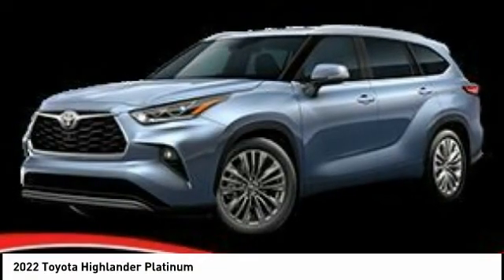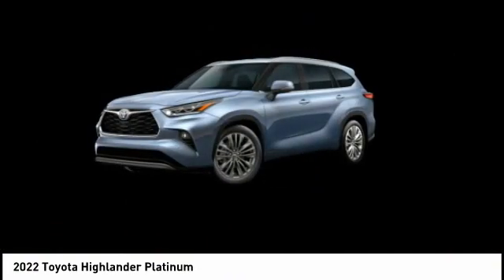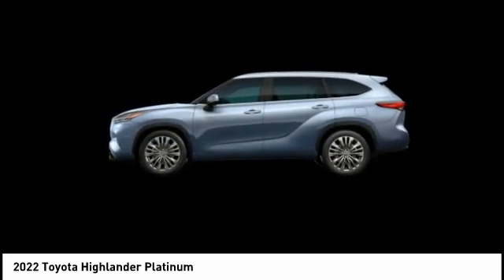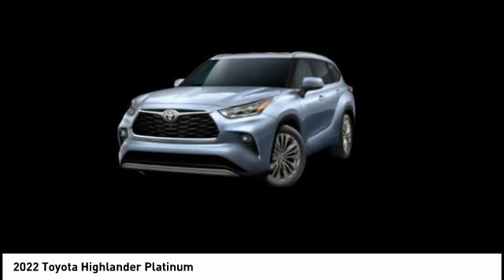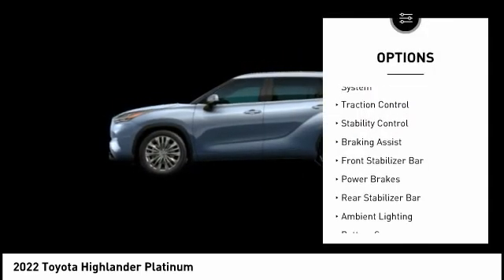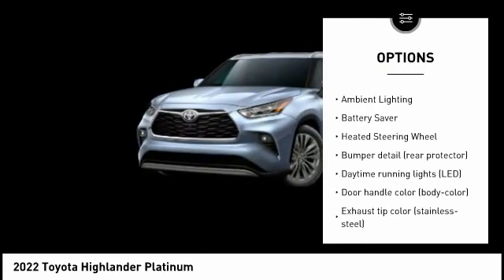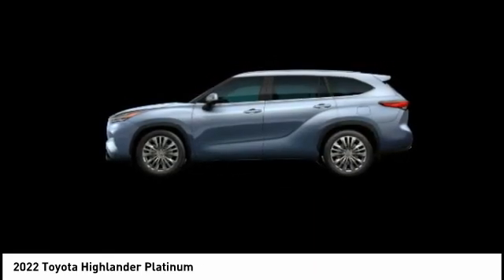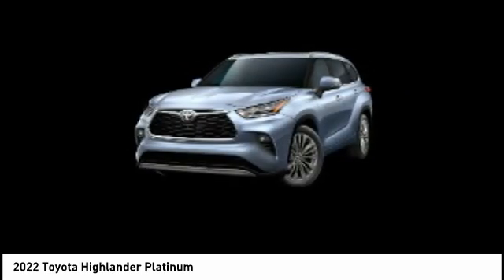2022 Toyota Highlander Cedar Falls IA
2022 Toyota Highlander Platinum

Don't miss this 2022 Toyota Highlander. It's equipped with great features. You'll want to take this platinum - v6 awd home. Make a great choice today.